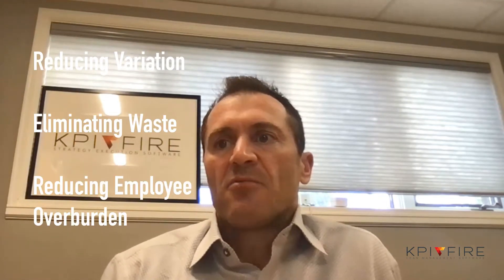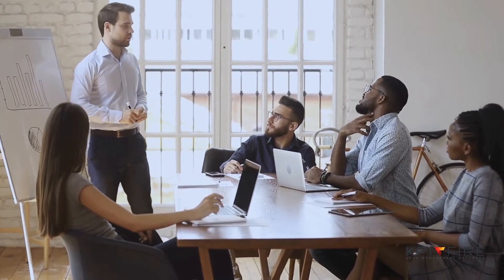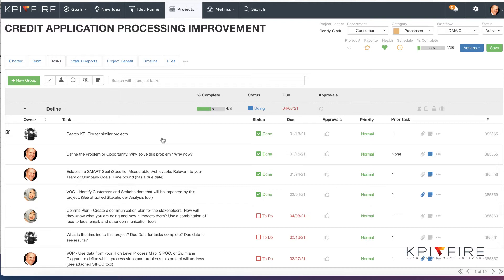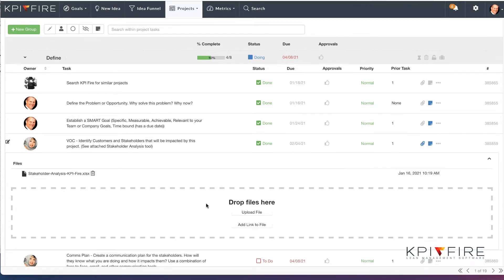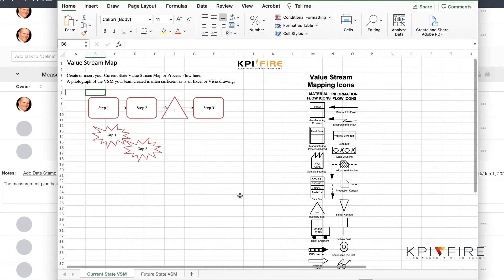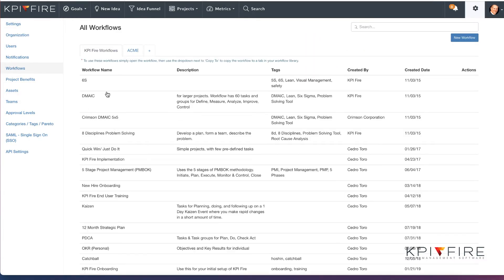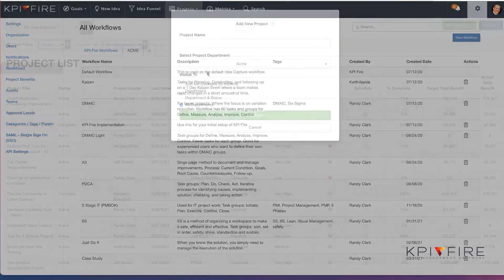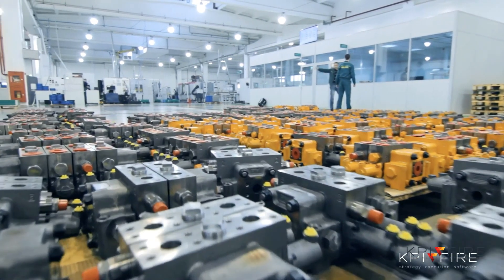Workflow Features in KPI Fire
One of the most powerful features in KPI Fire are the workflow templates. Workflows are project templates with predefined charter layouts and tasks.